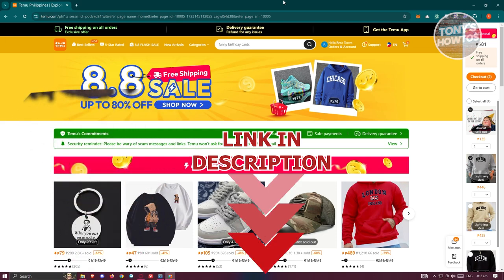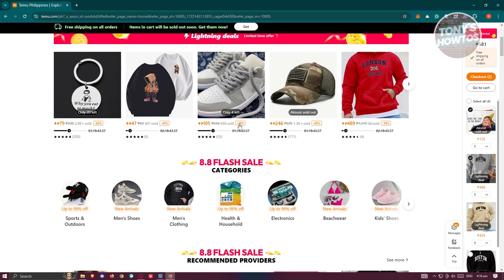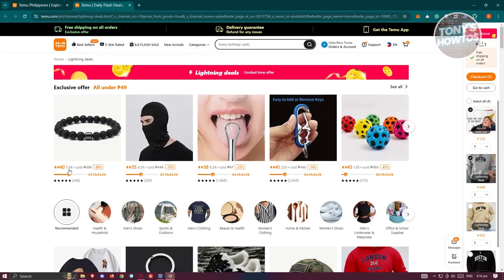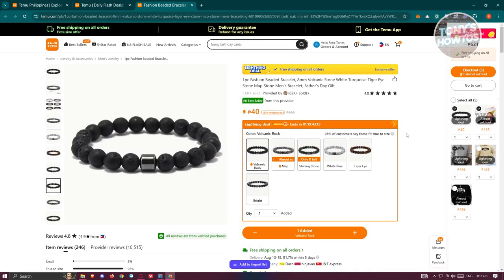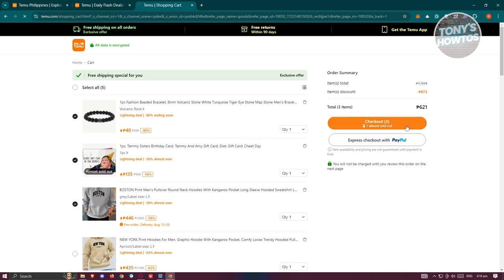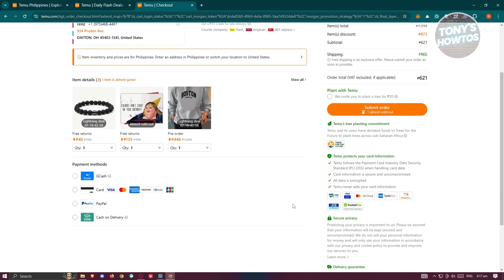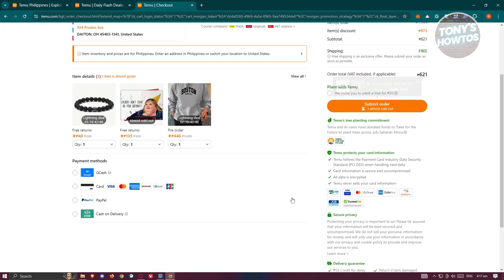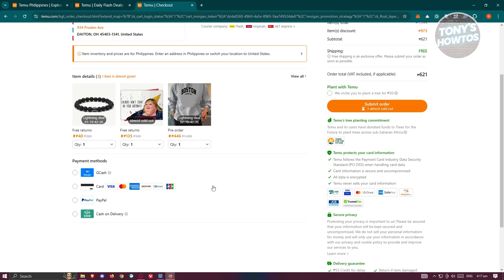How to Use Temu Credit Balance (2024)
In this video, I show you How to Use Temu Credit Balance in 2024. The quick and easy tutorial how to get your temu credit balance. Do you want to know step by step how to transfer temu credit balance in 2024? Yes? Great!